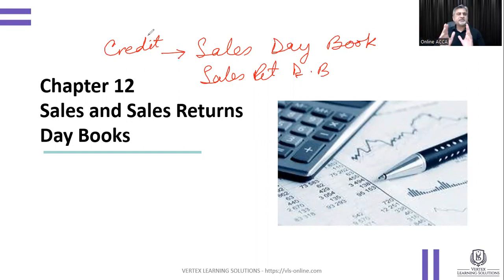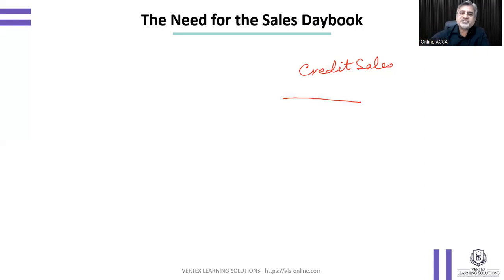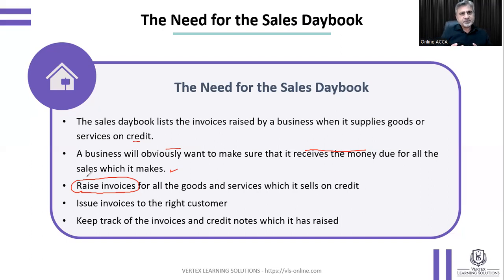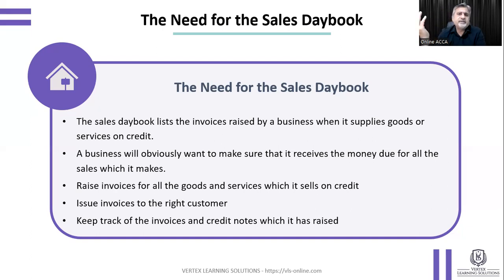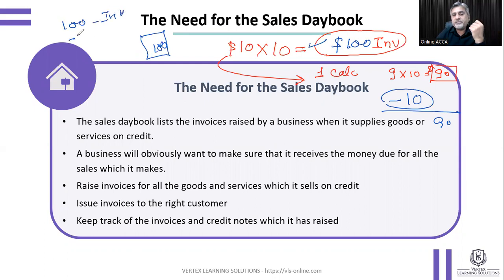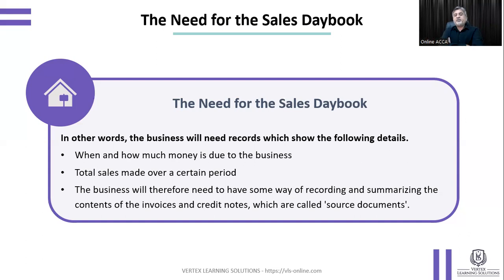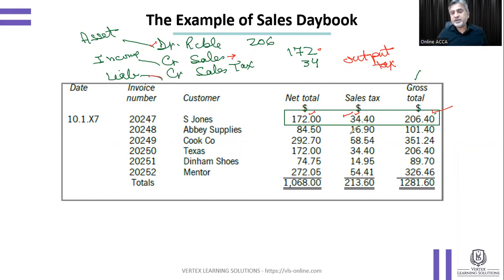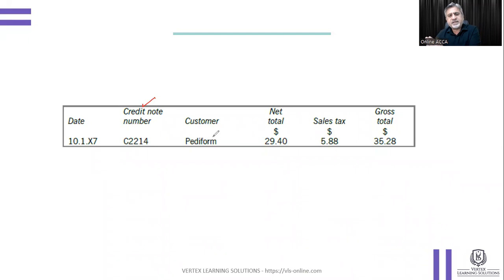ACCA FA1 Introduction to Sales Day Book and Sales Returns Book | What is sales and sales return?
Welcome to our ACCA FA1 tutorial on the "Introduction to Sales Day Book and Sales Returns Book." In this video, we'll provide you with a comprehensive overview of these fundamental accounting concepts, helping you understand the ins and outs of sales and sales returns.

📘 Topics Covered:

What is a Sales Day Book?
How to Record Sales Transactions
Importance of Sales Returns Book
Handling Sales Returns Effectively